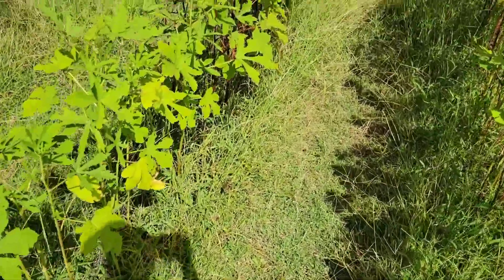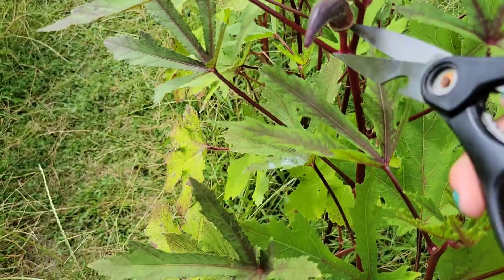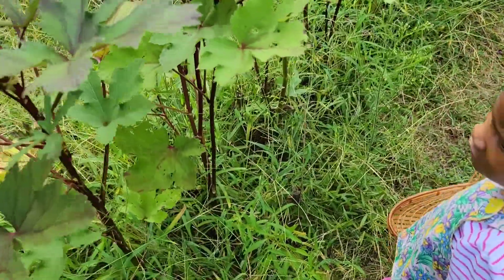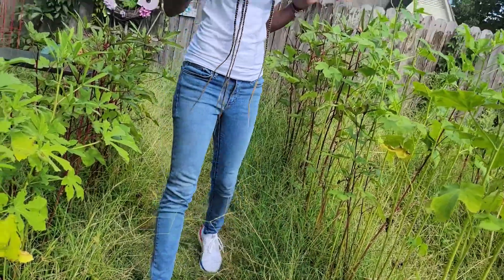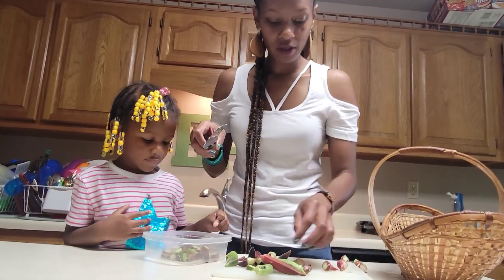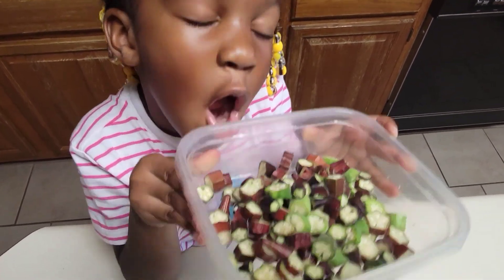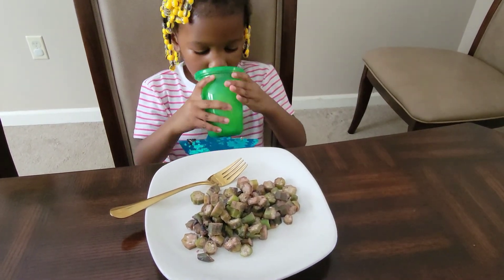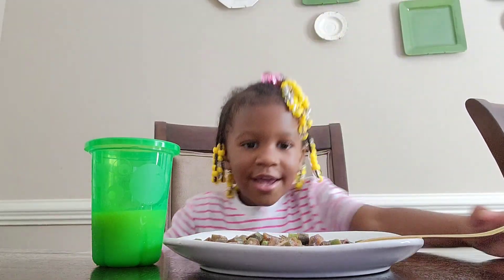Watch as We Harvest, Cook, and Eat Okra!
She loves okra and was willing to share!